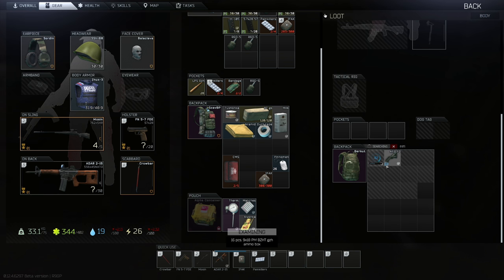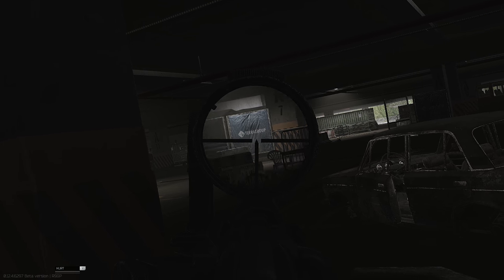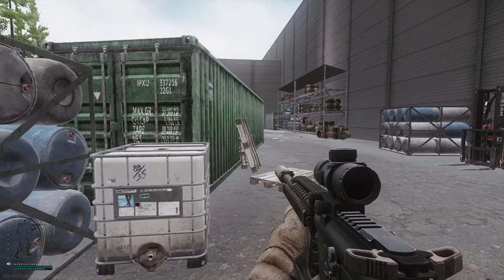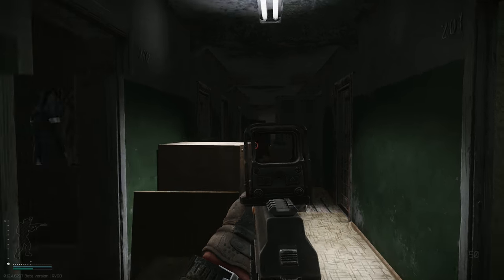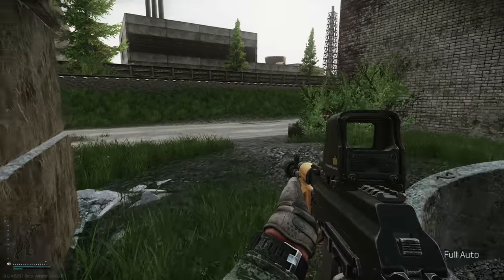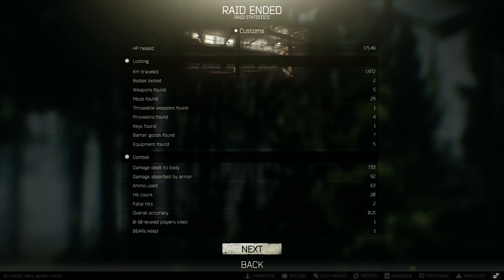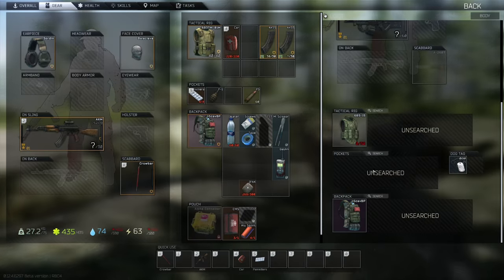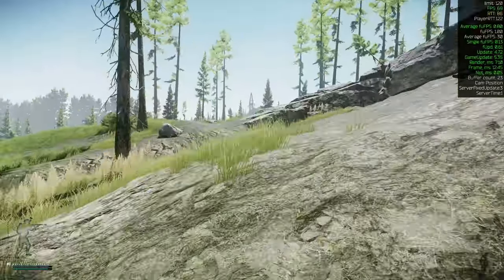HOW TO USE RANGE CONTROL TO YOUR ADVANTAGE - Day 7 Escape from Tarkov FULL PLAYTHROUGH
Today's video is episode 6 of our new Standard account Journey through Escape from Tarkov. In this video, I'll be showing you how to use range control to your advantage...

Keyboard: CoolerMaster Novatouch TKL (NO LONGER ON AMAZON)

👏 Special thanks to my General Channel Members:
mikah322